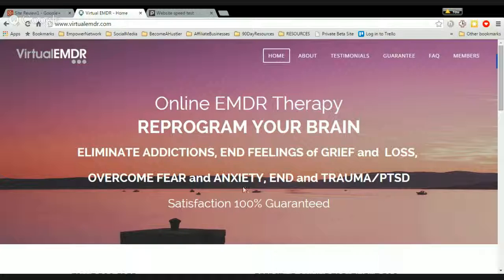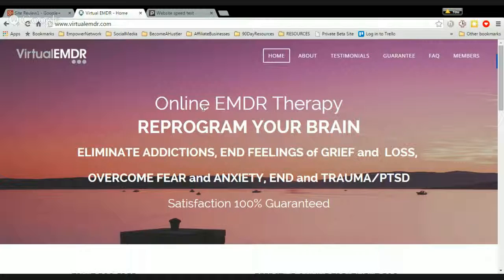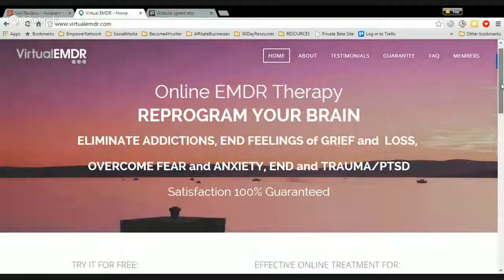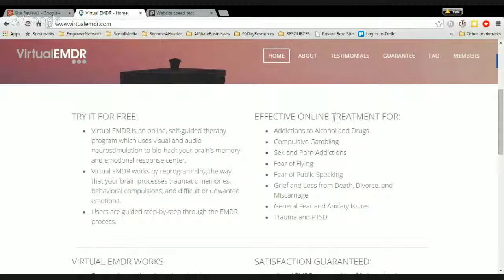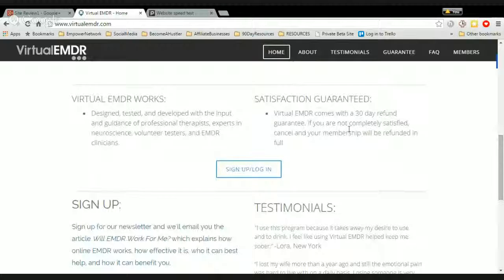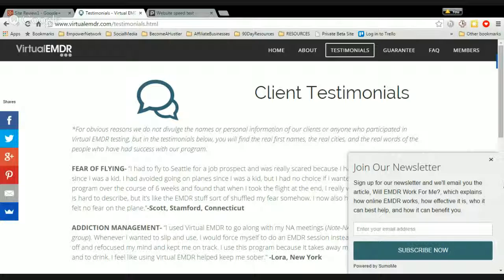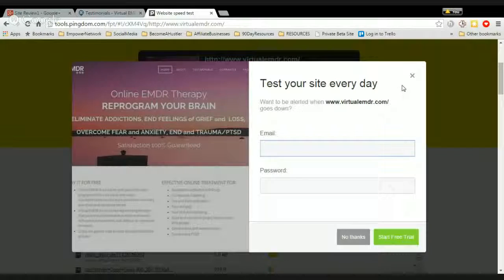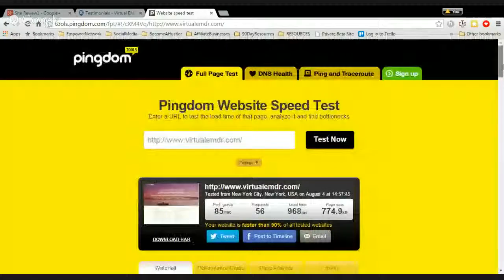Do You Know Your Target Audience? (Review of VirtualEMDR.com)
I review a few key things this website owner can implement to increase their conversion rates, and focus on the importance of having speaking to your TARGET audience on your website.